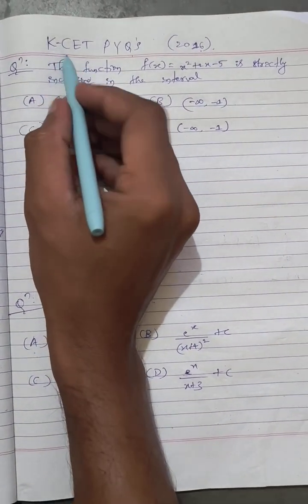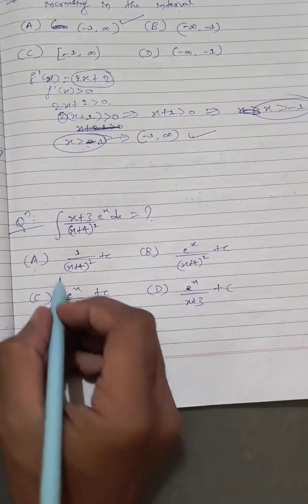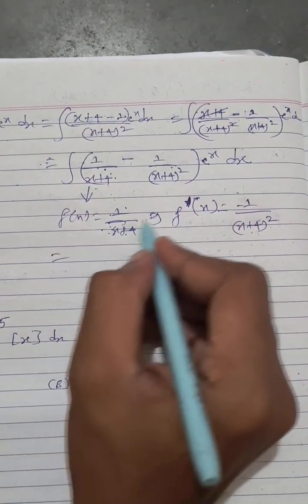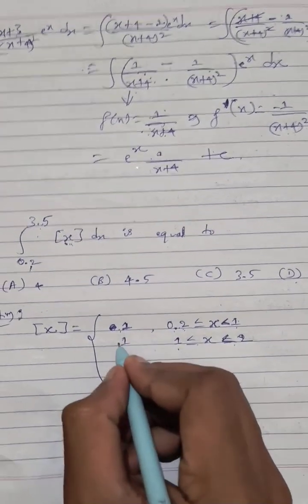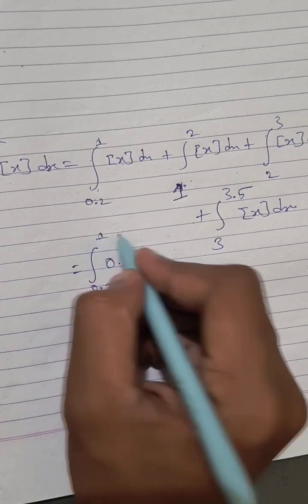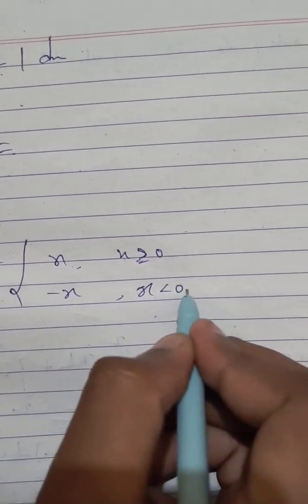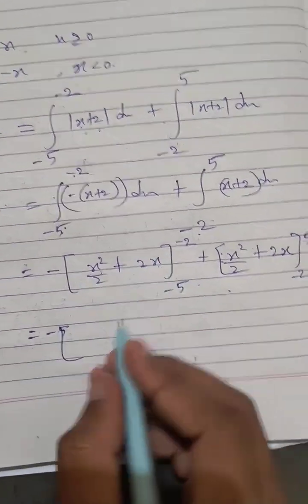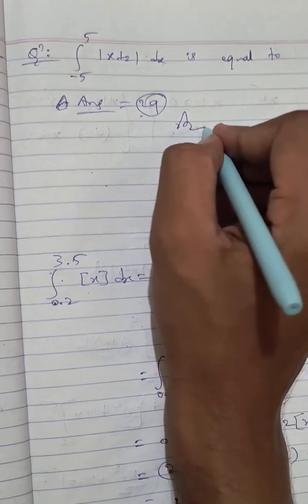Maths/ K-CET / important pyq's